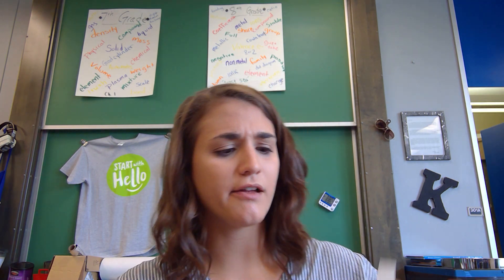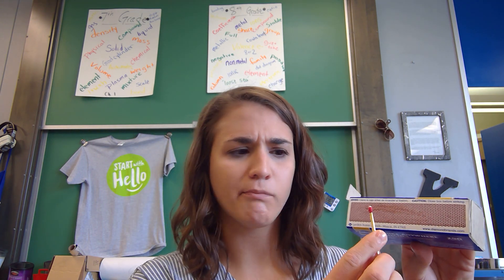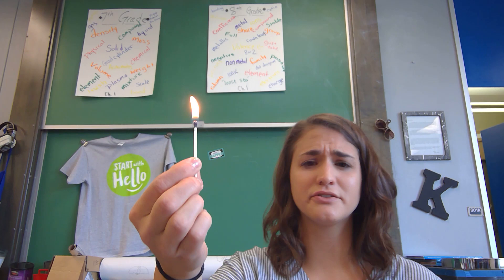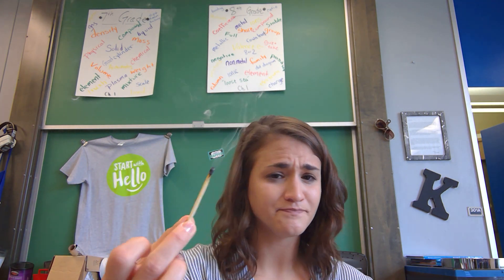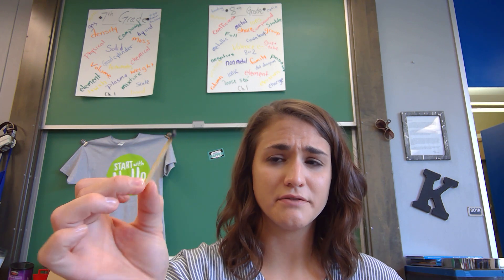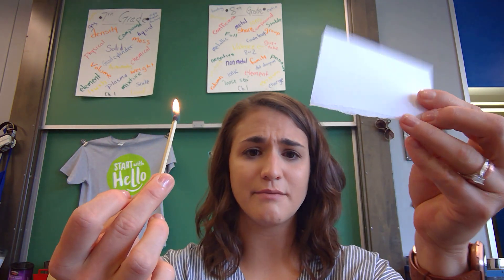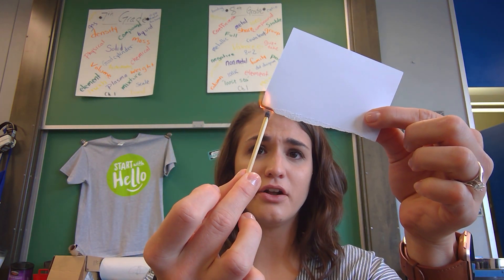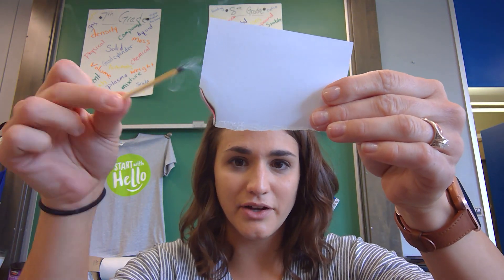Crystalline Science: Physical vs. Chemical Changes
Chemical Interactions 7th and 8th grade science
The difference between physical and chemical changes. Middle school science.